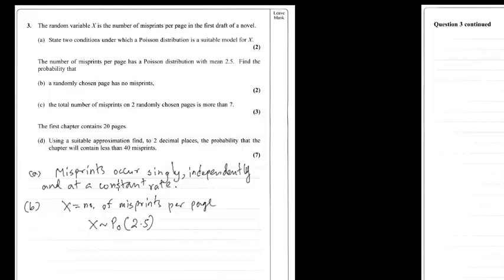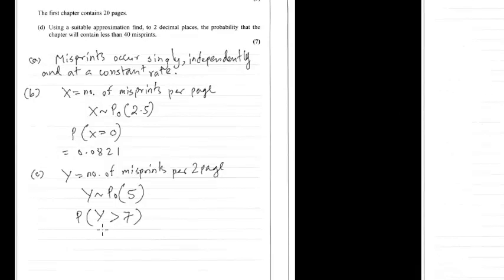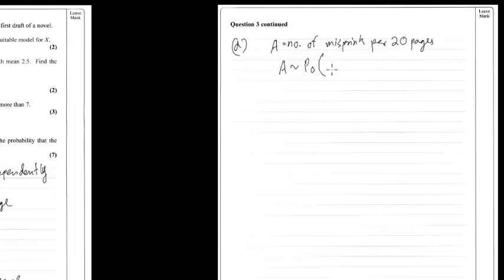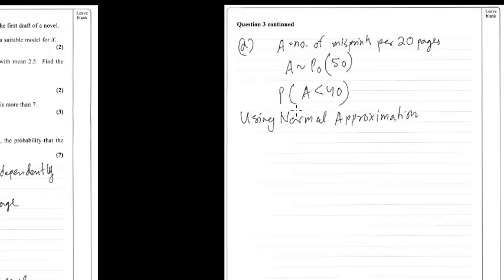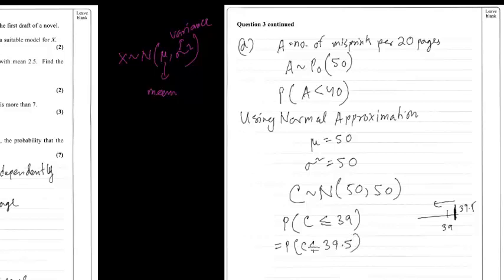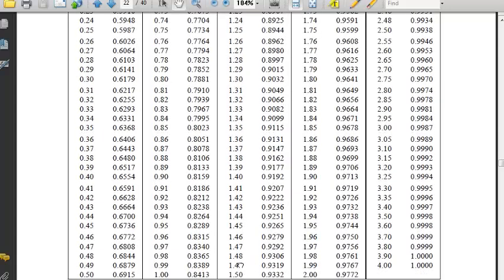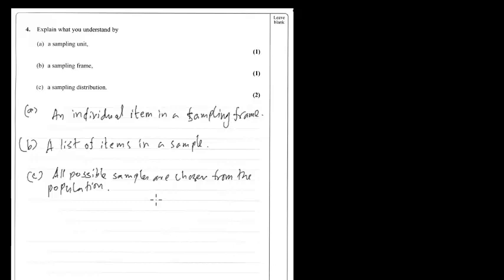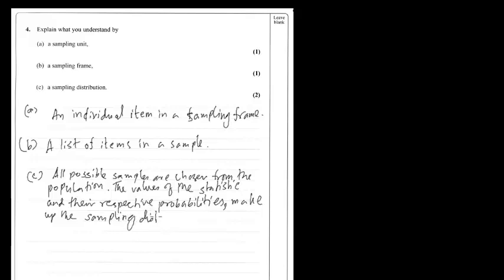S2 2005 June (Part2 Q3,4)